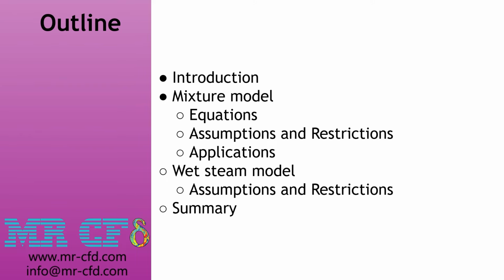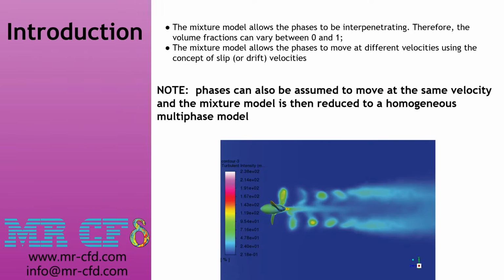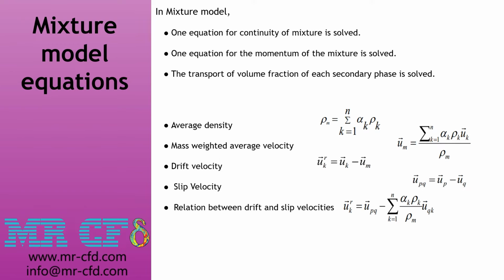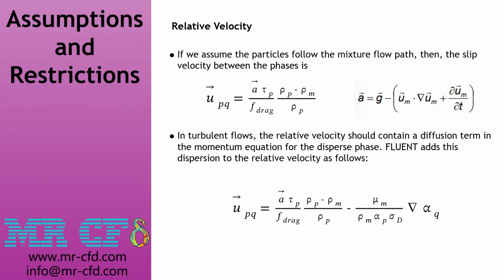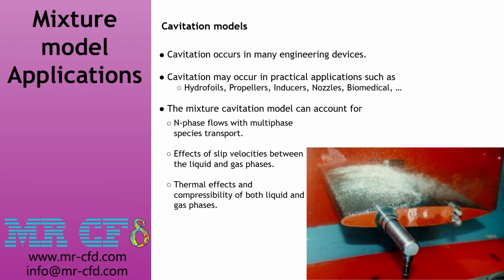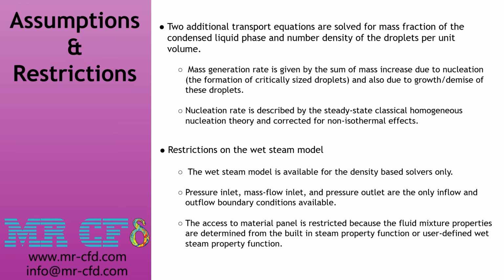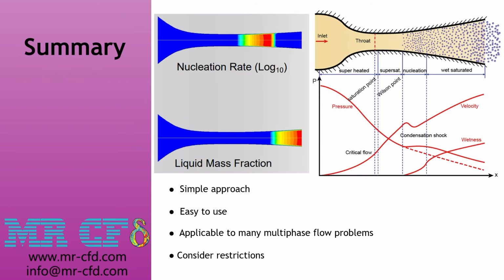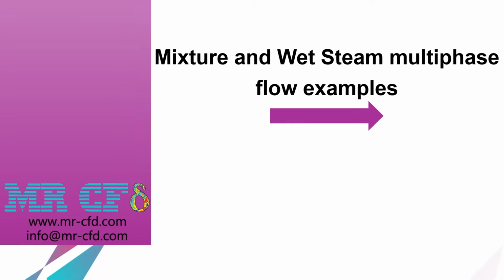Mixture and Wet Steam Multiphase Models Concepts in ANSYS Fluent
Introduction to Mixture and Wet Steam Multiphase Models Concepts in ANSYS Fluent

You’ve found the ideal site if you’re trying to learn all there is to know about the Mixture and Wet Steam Multiphase Models Concepts in ANSYS Fluent. In this piece, we’ll go further into these two crucial models to see how they may help you run more precise CFD simulations.
This tutorial aims to introduce and talk about the Mixture and Wet Steam Multiphase Models. You will first see a general introduction to the Mixture and Wet Steam Multiphase models and an overview of available simulation techniques and sub-models of the Mixture and Wet Steam in ANSYS Fluent.

This section contains the following subsections:

    Introduction
    Mixture model
        Equations
        Assumptions and Restrictions
        Applications
        In-homogeneous & homogeneous flows
        Drift and Slip velocities
        Cavitation model
    Wet steam model
        Assumptions and Restrictions
        Application of wet steam model in steam ejectors
    Summary

This tutorial video is the 1st episode of the Mixture and Wet Steam Multiphase Models Training Course.